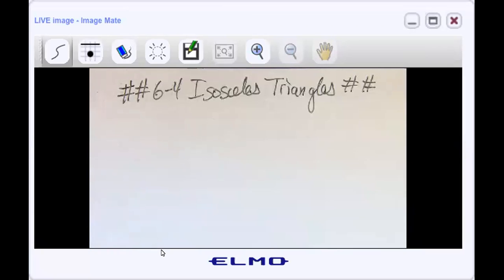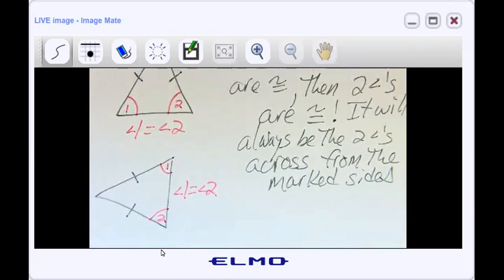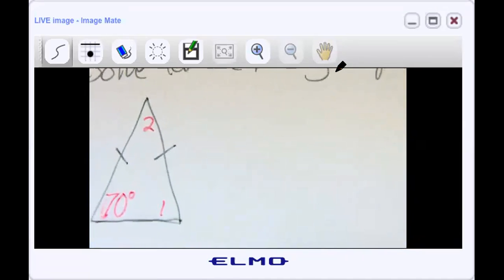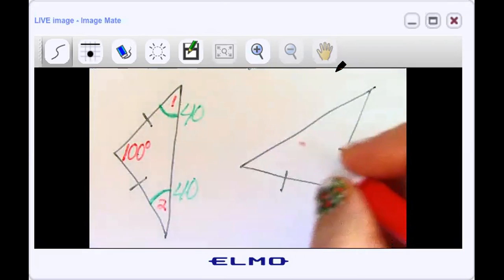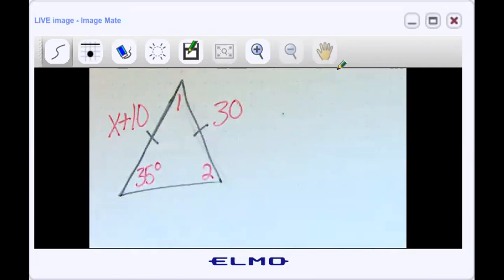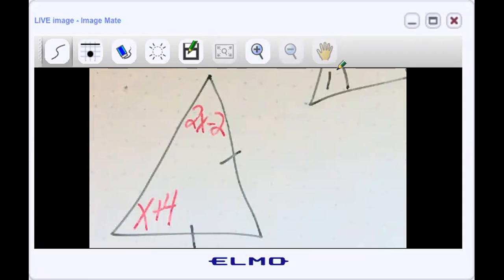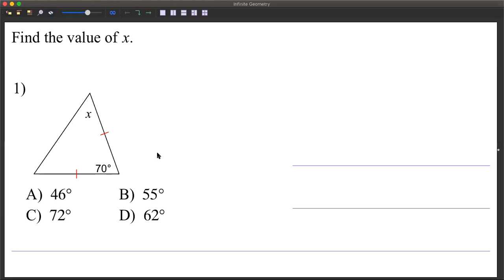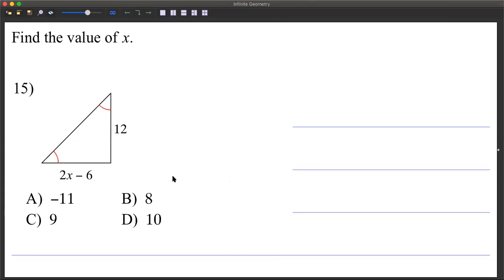6 4 Isosceles Triangles